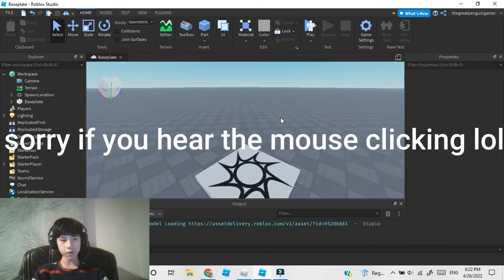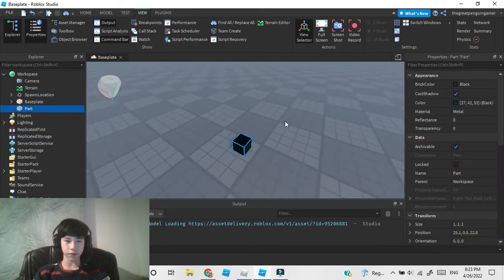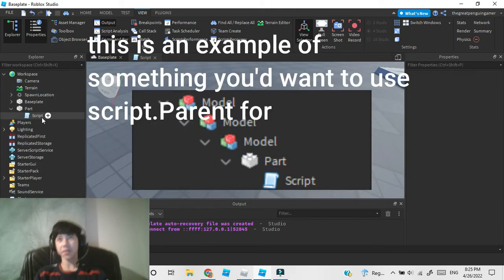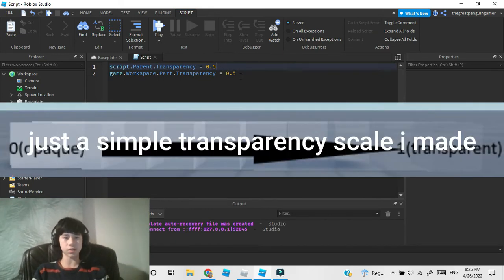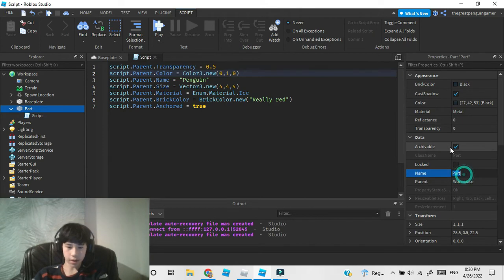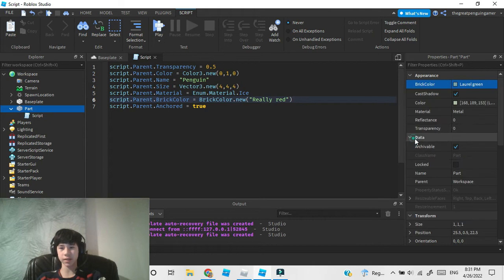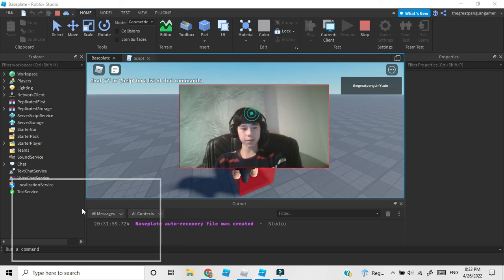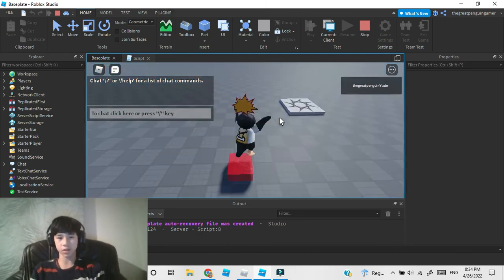Beginners Roblox Tutorial Series Part 2: Properties and how to script them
This was created thanks to the special help of my new editing software, Wondershare Filmora 11! If you're looking for a good, high quality and cheap editing software to make good videos, then Filmora 11 is the perfect choice for you!
In this tutorial, I'll be teaching you about properties how to change them via scripting!
oh btw if you didn't watch the first tutorial go watch it
I'll be posting these kinds of tutorials every week! Exact time and day of the week will be unknown.